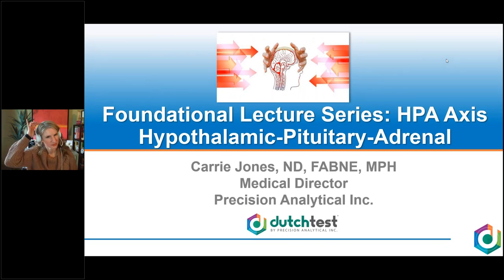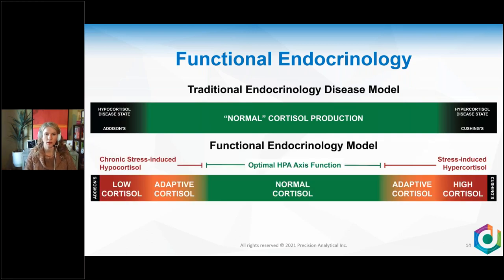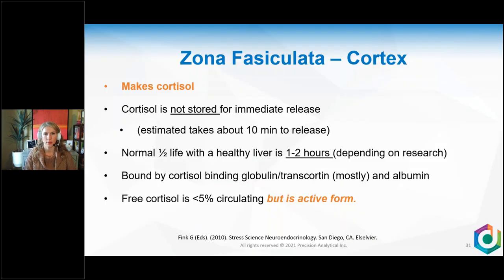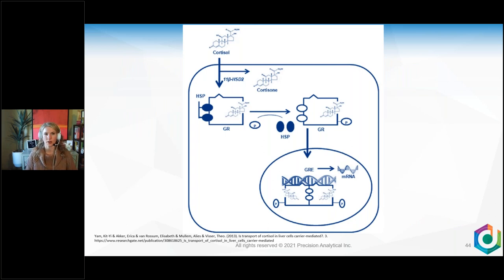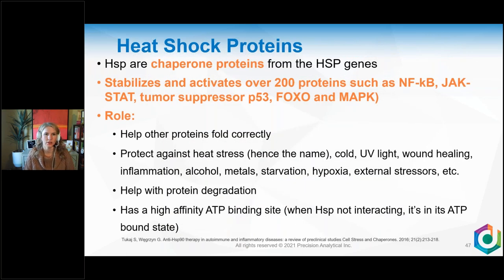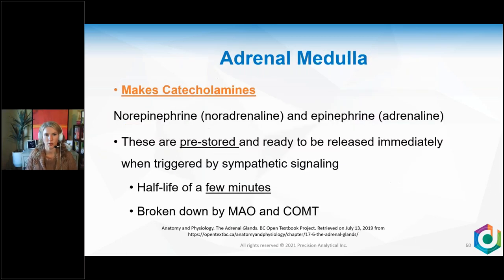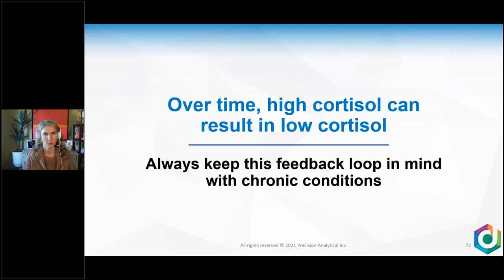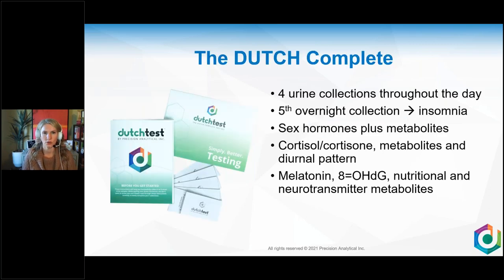Foundational Lecture Series HPA Axis